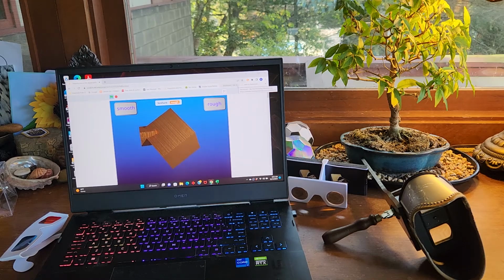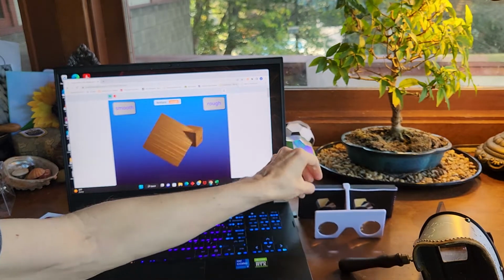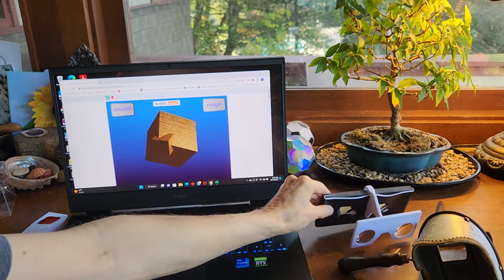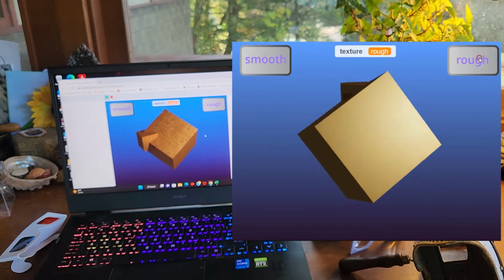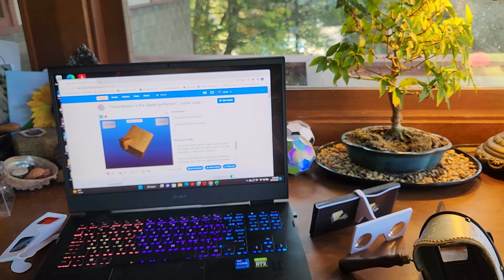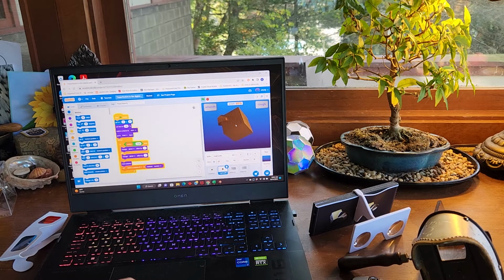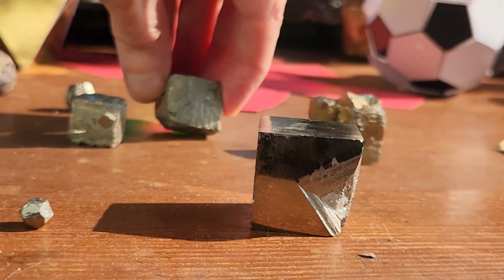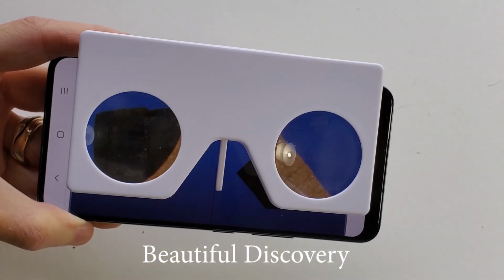3D modeling of pyrite cubes - an overview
Overview of how you using Blender to model pyrite in 3D, then use Scratch to show it off. Also introduces how to make make a virtual reality pyrite model and view it with VR glasses.